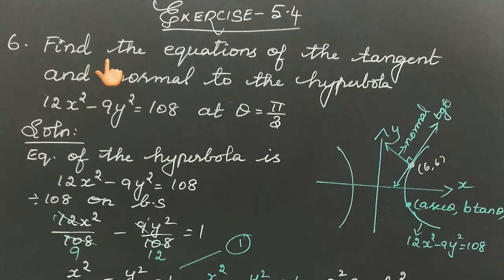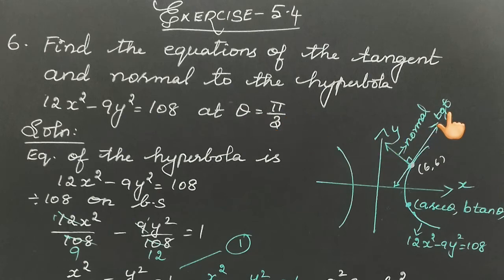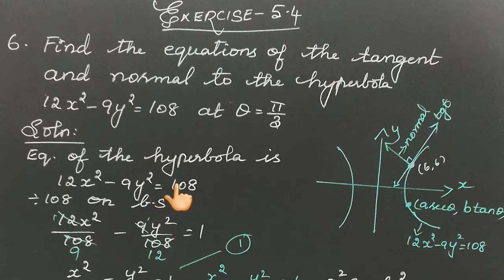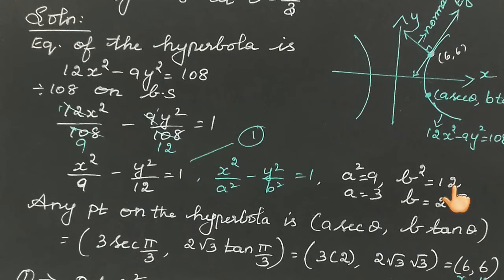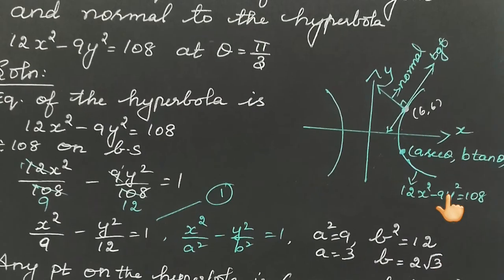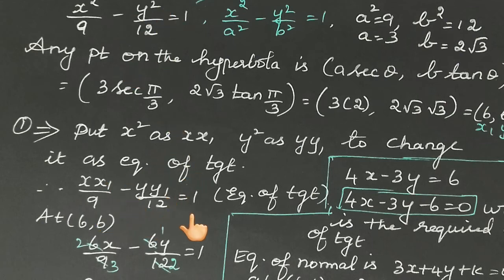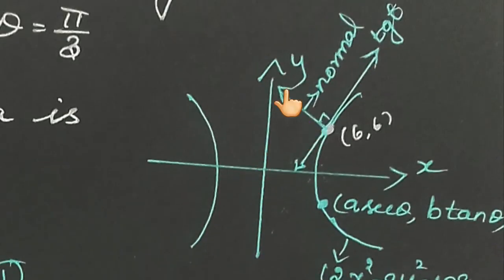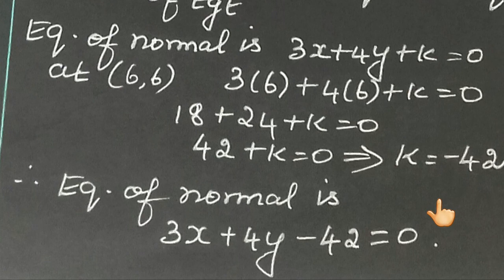CLASS 12th MATHS UNIT 5 EXERCISE 5.4 Q.NO.6